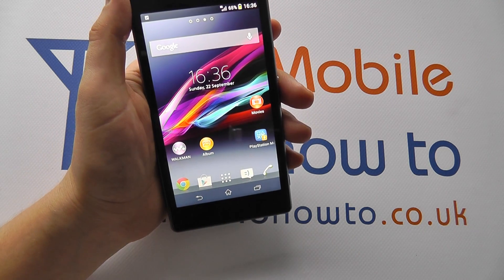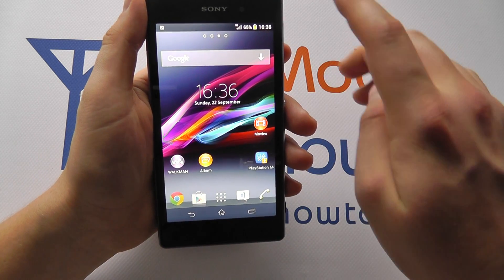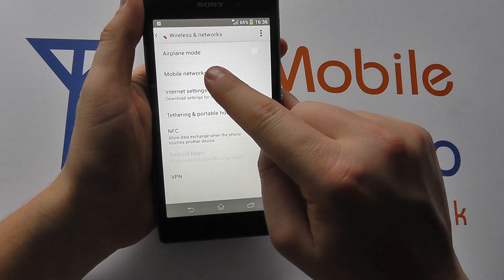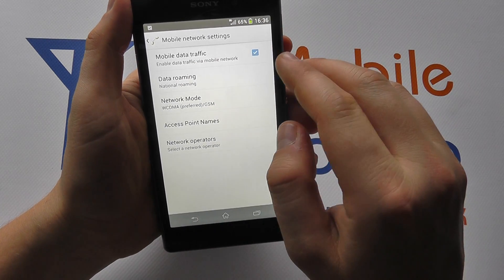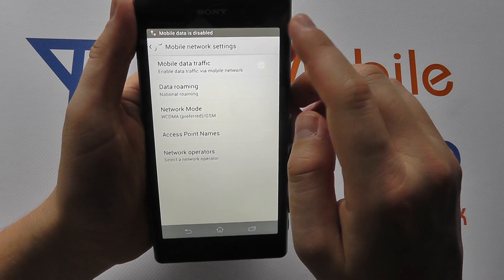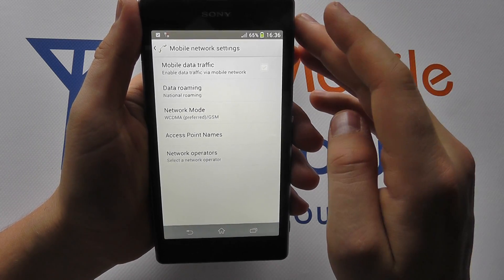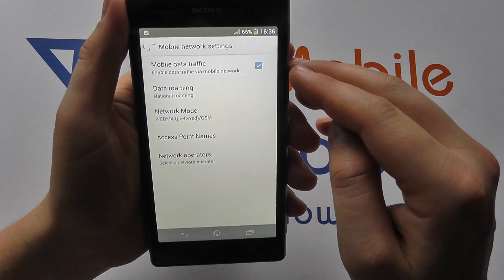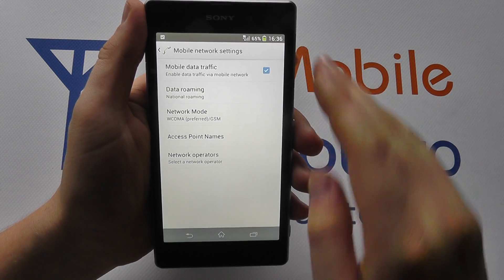How To Switch On & Off Mobile Data - Sony Xperia Z1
A video how to, tutorial, guide to switching on and off mobile data on the Sony Xperia Z1.